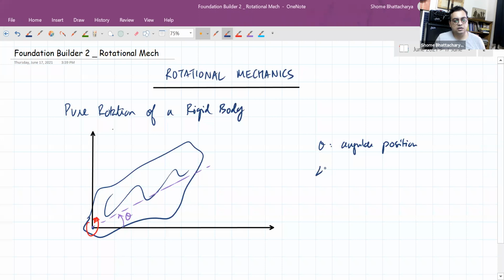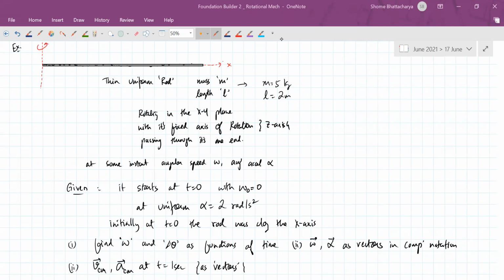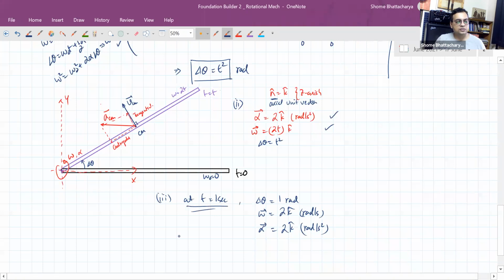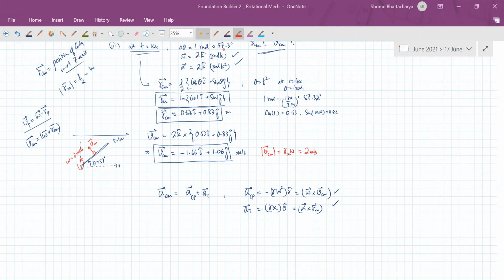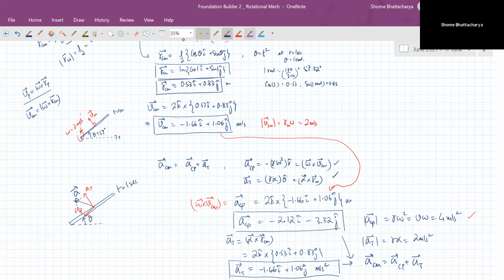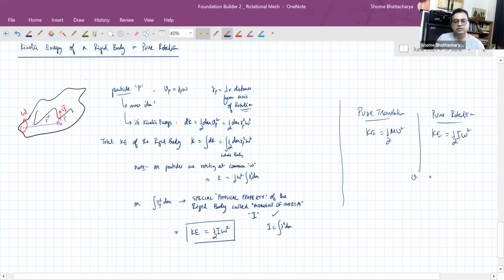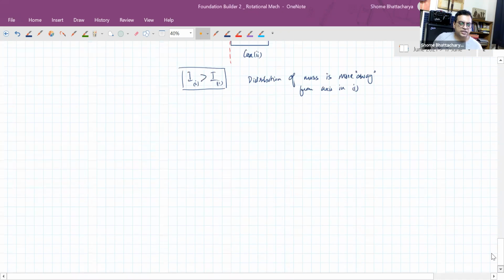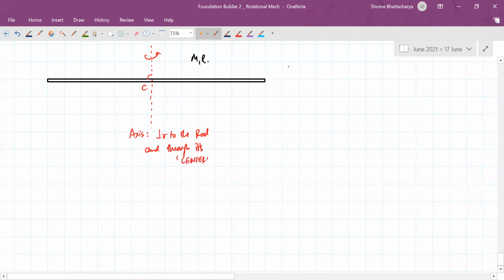Rotational Mechanics,Lecture No-2,11th,Foundation Builder 2,Date-17-06-2021,By-Shome Bhattacharya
Know all about Rotational Mechanics!